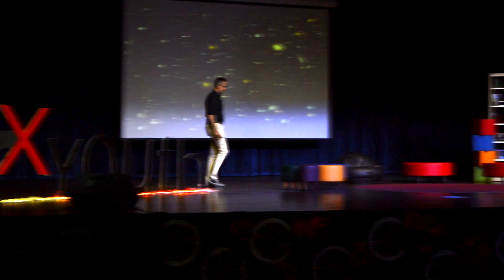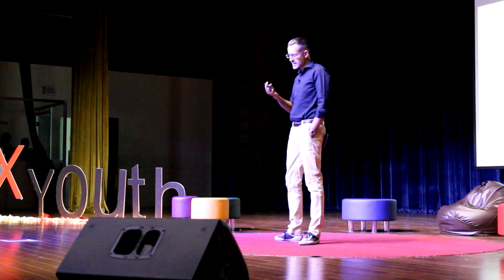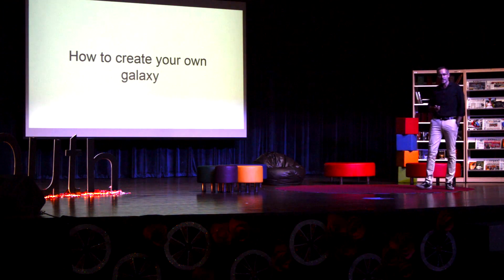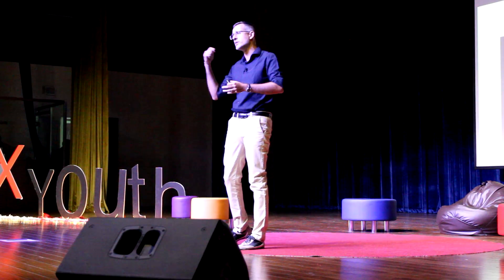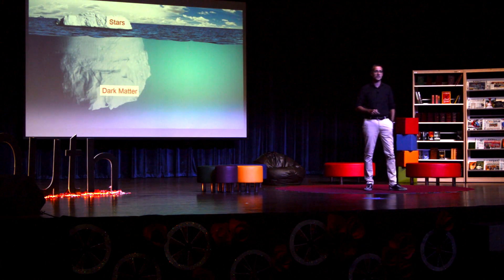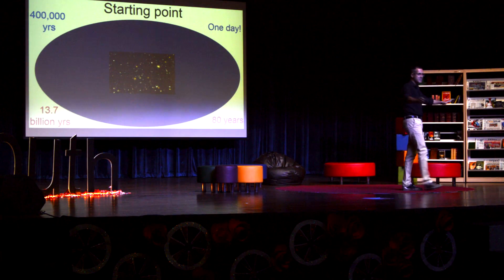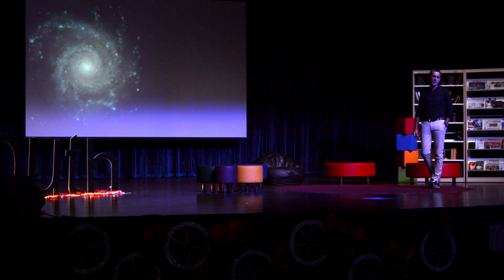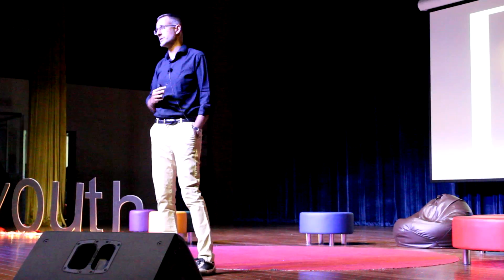Journey through the cosmos | Andrea Maccio | TEDxYouth@BrightRidersSchool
A journey through the cosmos. Professor Maccio will try to explain the complex process of star and galaxy formation through commonplace analogies. Starting from the Big Bang to the million dead stars, the audience will experience it all. Dark matter, dark energy and the physical laws of the universe are all essential for the understanding of these phenomenon A journey through the cosmos. Professor Maccio will try to explain the complex process of star and galaxy formation through commonplace analogies. Starting from the Big Bang to the million dead stars, the audience will experience it all. Dark matter, dark energy and the physical laws of the universe are all essential for the understanding of these phenomenon. This talk was given at a TEDx event using the TED conference format but independently organized by a local community.